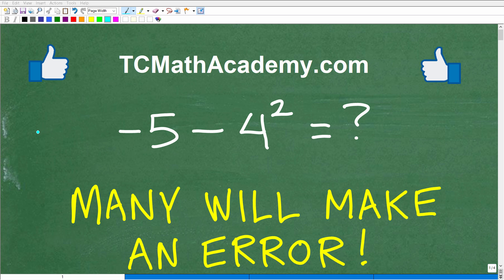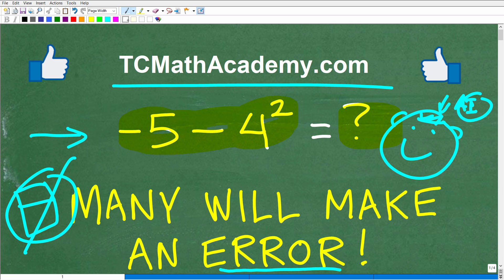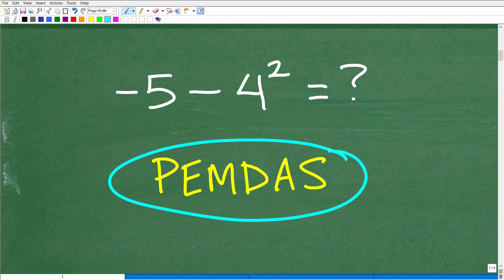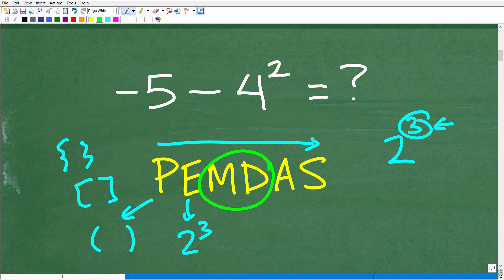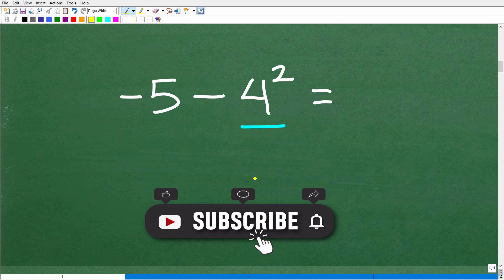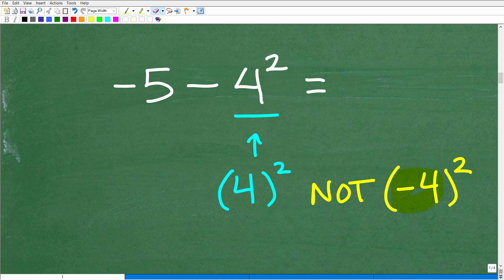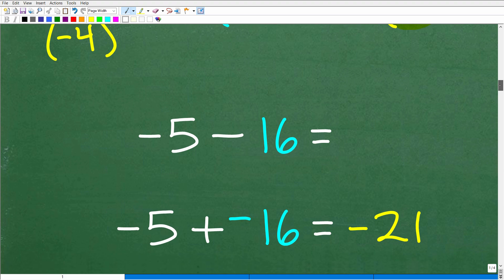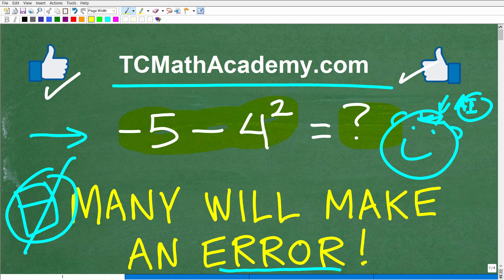negative 5 minus 4 squared = ? many will make this ERROR!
How to take powers of numbers.